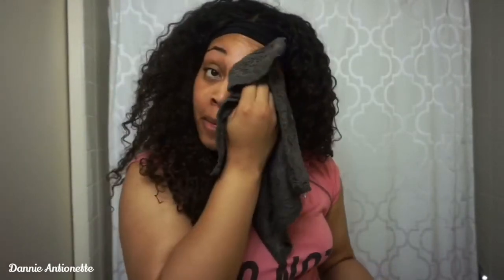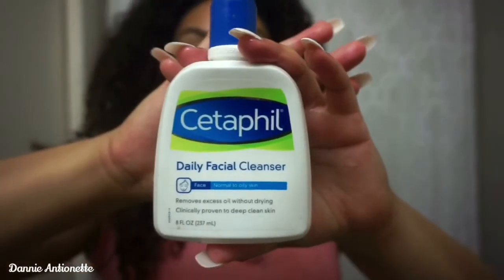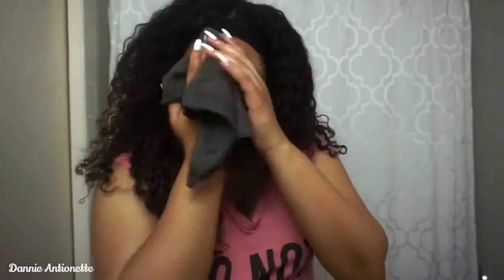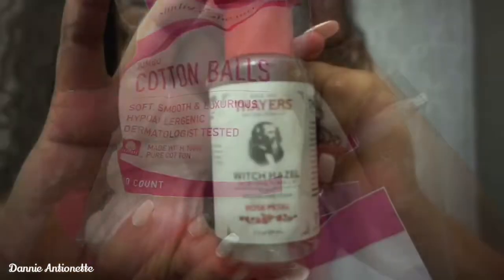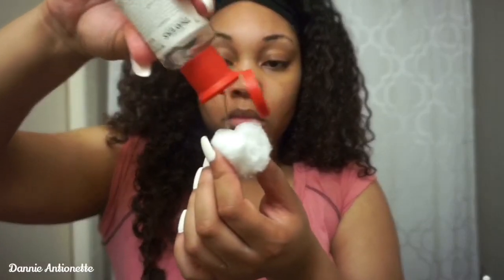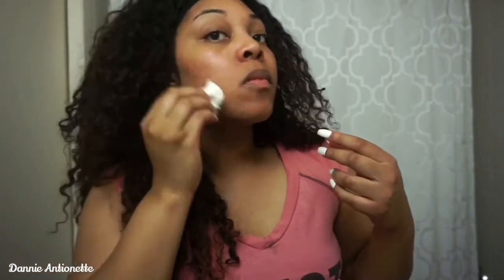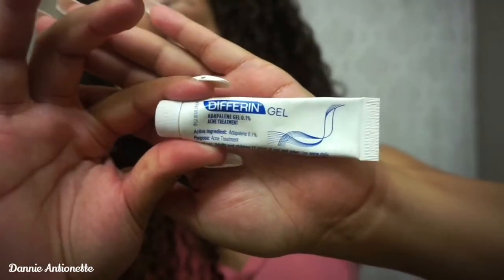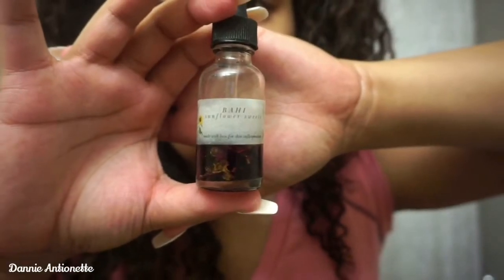How I CURED CYSTIC ACNE in 30 DAYS!! Under $40 in products!!!!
Hi Everyone!

I have finally posted the long awaited video on how I cured my Cystic Acne in less than 30 days!
All of the products I used were less than $40 to purchase! I spent months trying to figure out how to fix my acne using all of the remedy products (African Black Soap, Shea Butter, tea tree Oil, all different kinds Drug store acne washes, high end acne washes, etc. NOTHING worked for me! I finally found these products and it changed the game!

Products Mentioned:

Cetaphil Daily Facial Cleanser